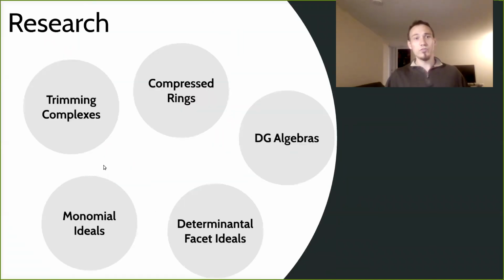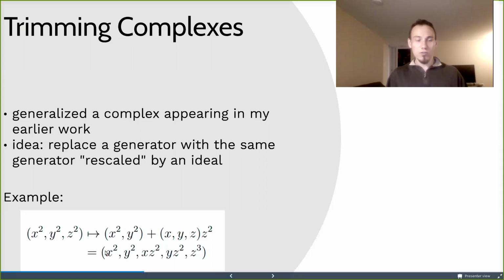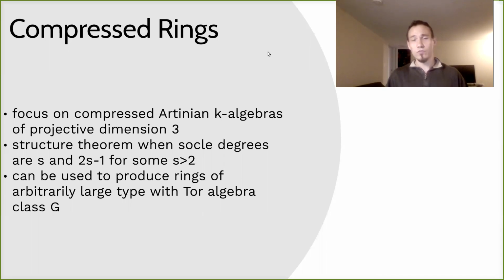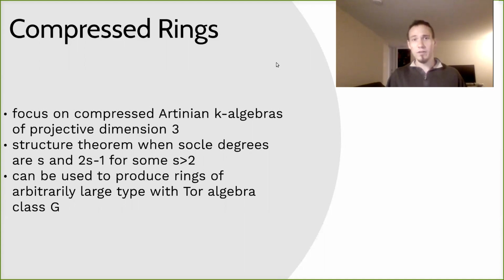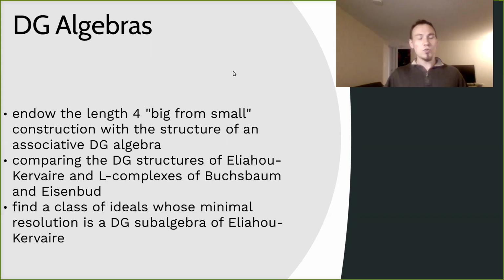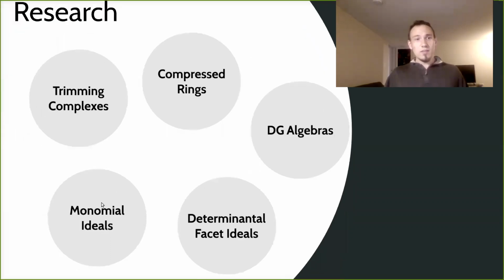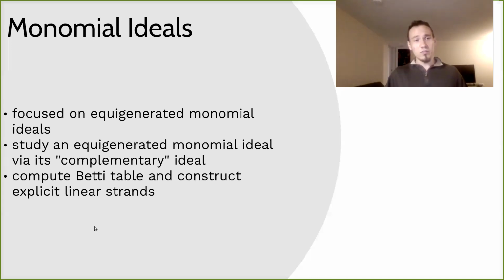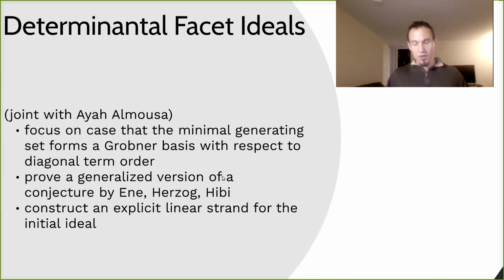Keller VandeBogert research elevator pitch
Keller VandeBogert is a math graduate student at the University of South Carolina.

The Commutative and Homological Algebra Market Presentations (CHAMP) seminar is a weekly virtual seminar series aimed at showcasing the research of graduate students and young researchers in Commutative Algebra who are searching for academic positions. We have 50-minute talks on zoom every Wednesday at 3 pm eastern time, and the speakers will also record short elevator pitches describing their research interests.